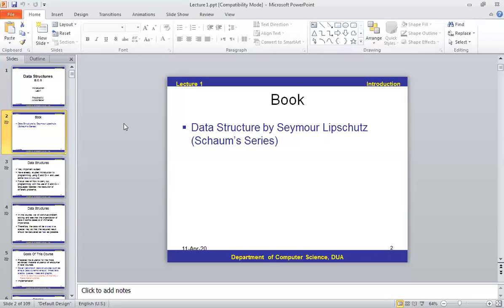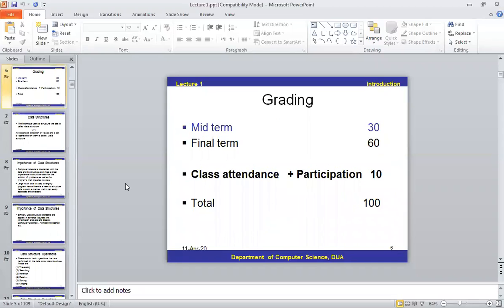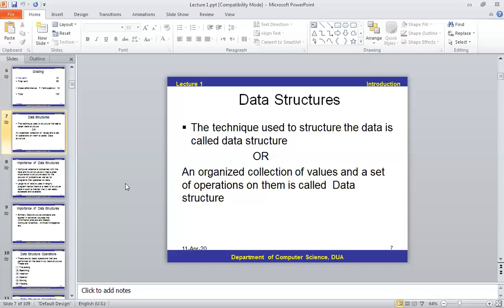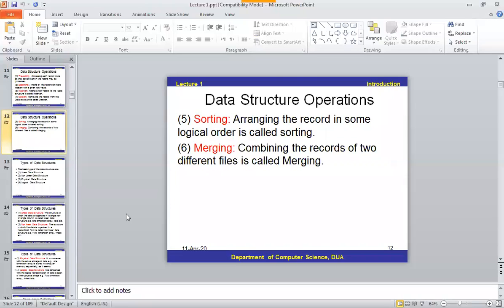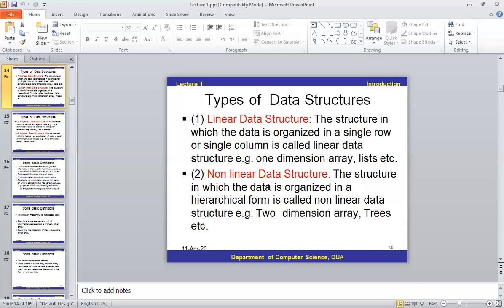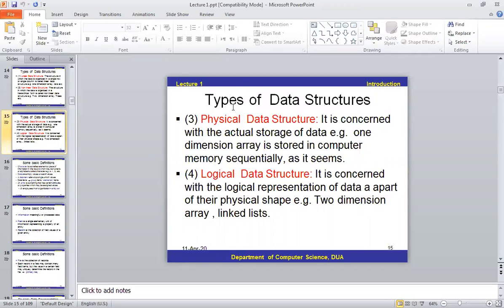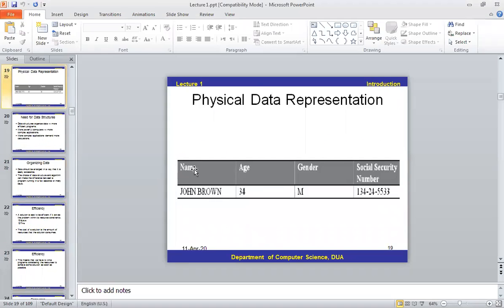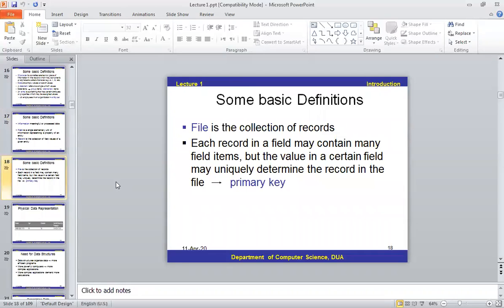Data Structure Lecture 1